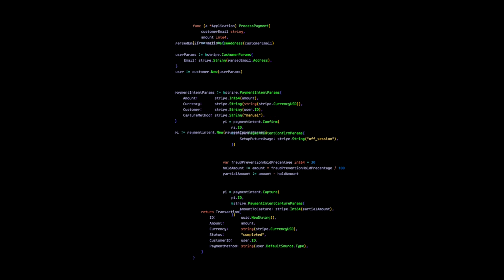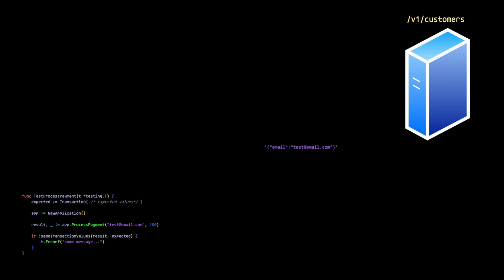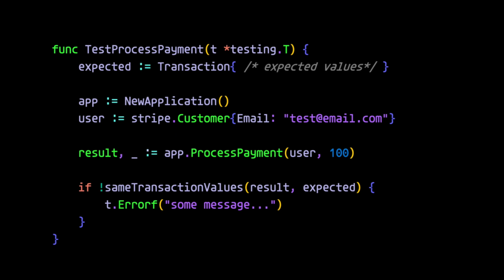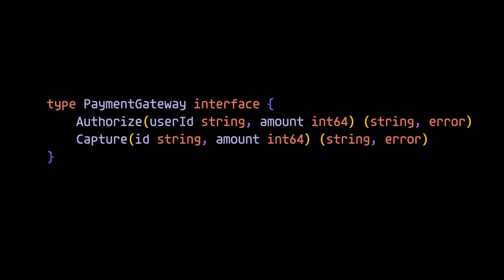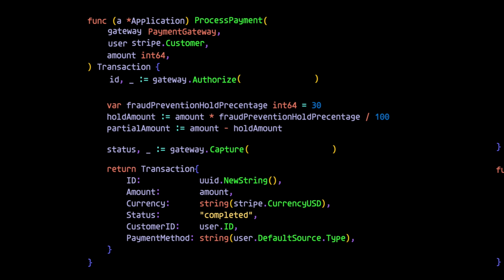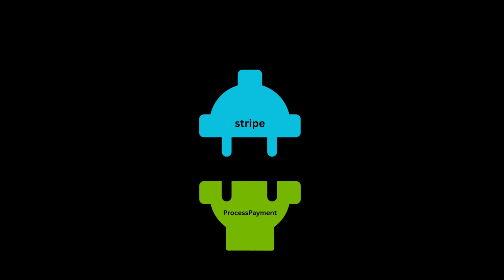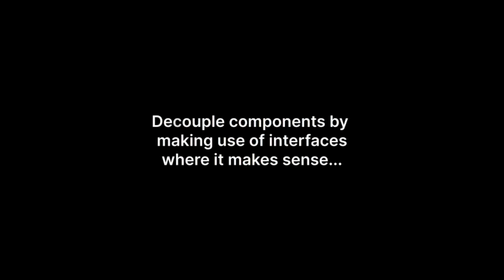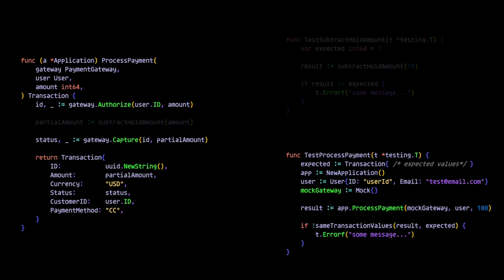The 3 Laws of Writing Testable Code